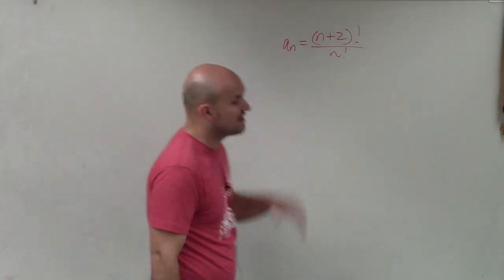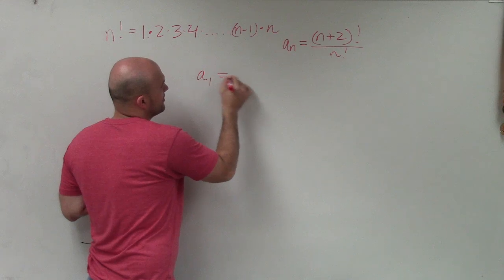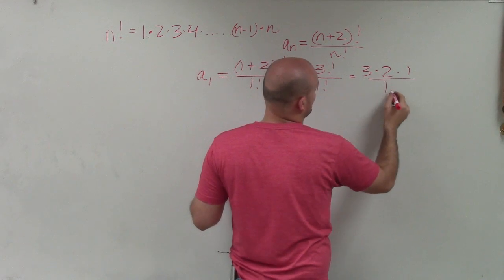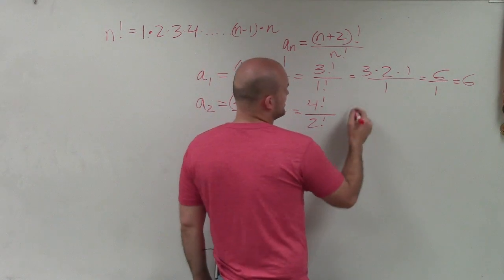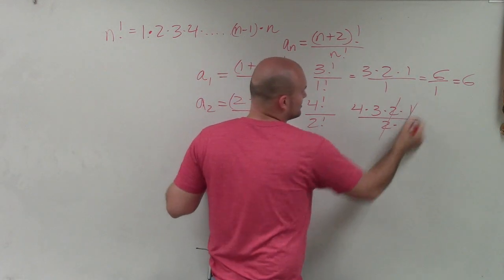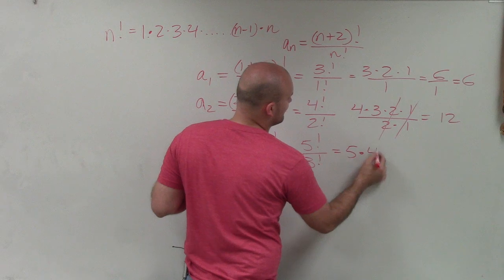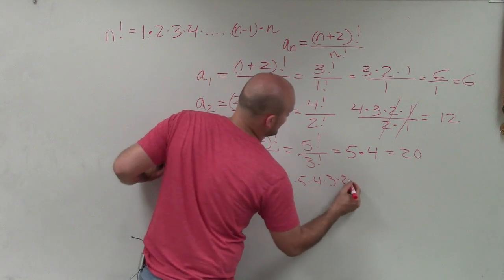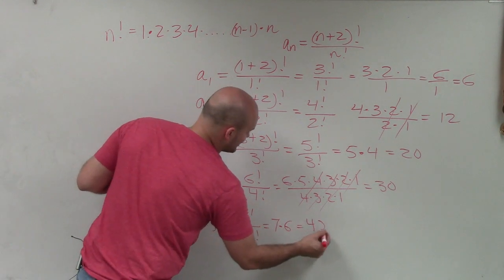Write the first five terms of a sequence with factorials